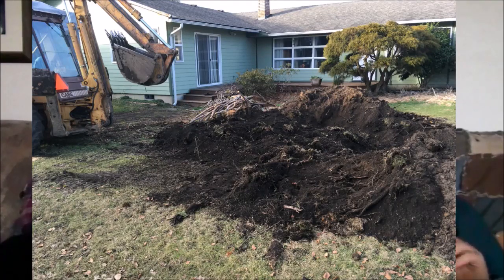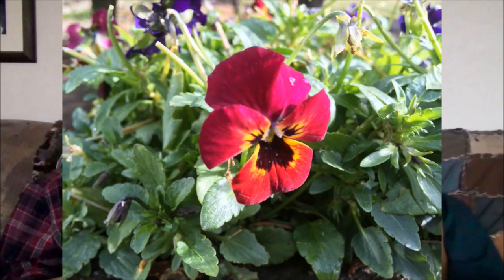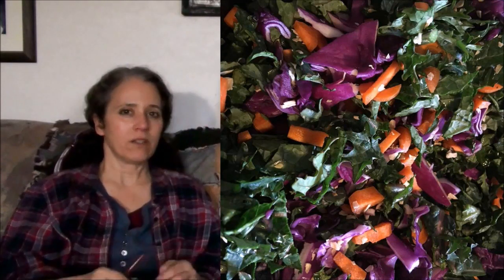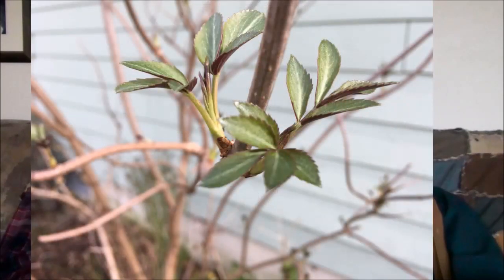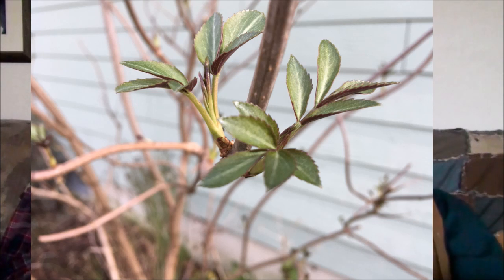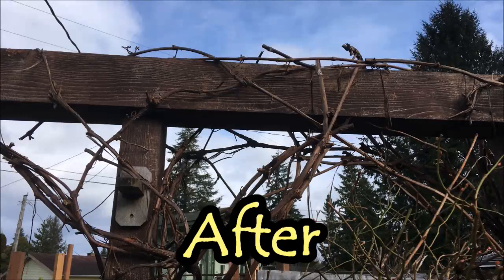Kickin' Back Rain Country Chat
Our Favorite Freeze Dried and Dehydrated Foods:
Mother Earth Products: (Save 10% by going through this link!):